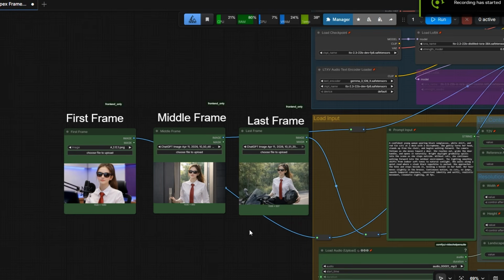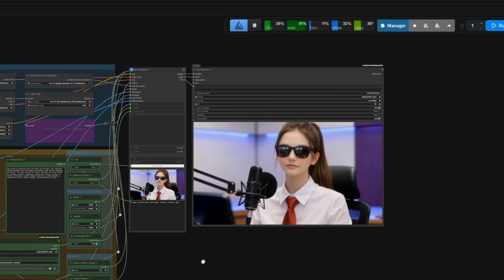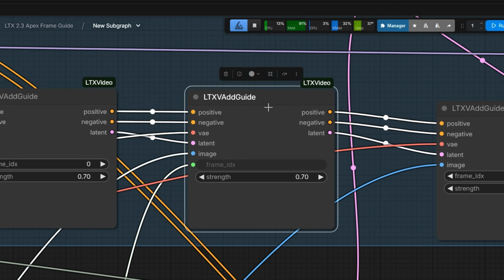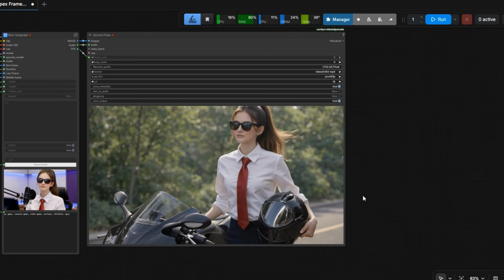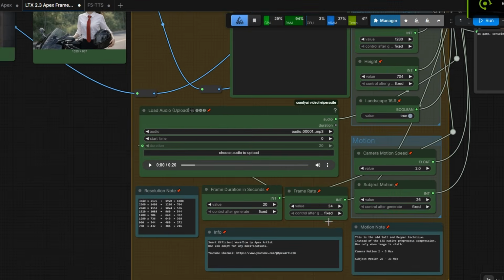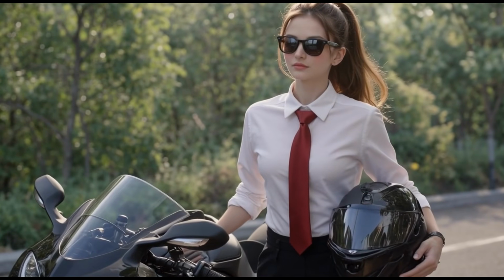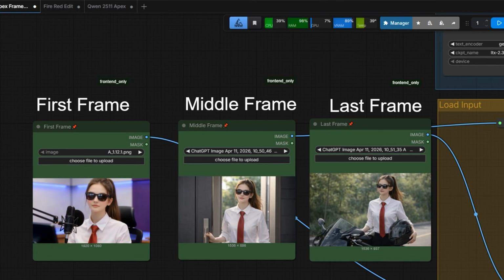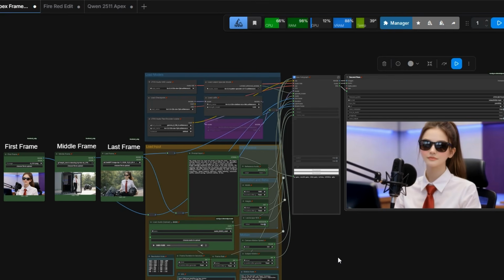LTX 2.3 Frame Injection | Complete Tutorial